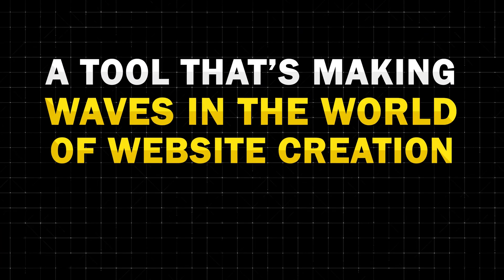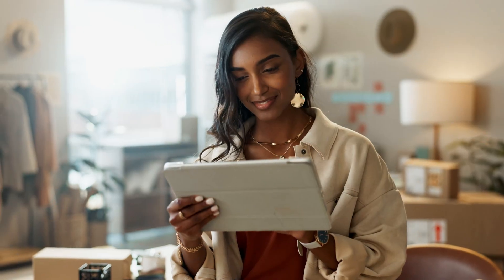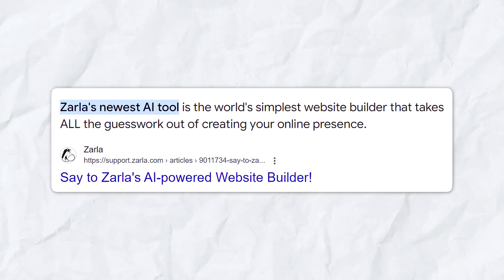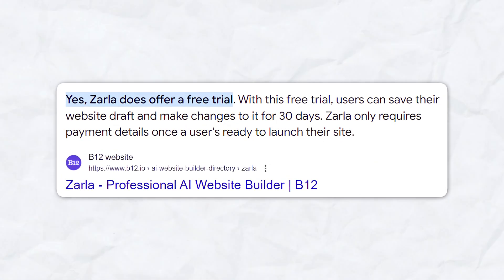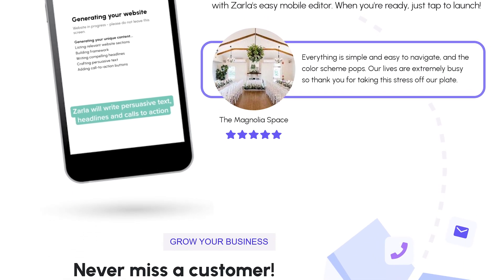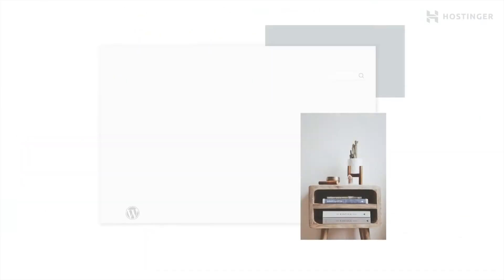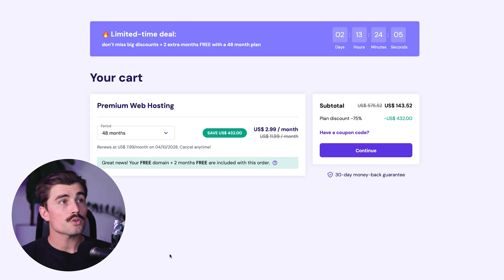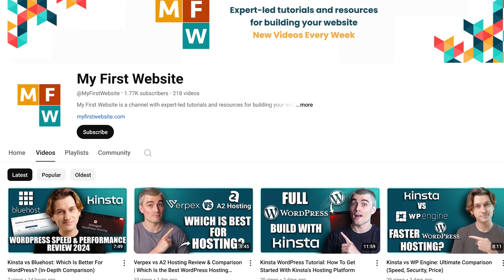Zarla Review: Easiest AI Website Builder for Beginners?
Write, design, and build a completely finished website with Zarla's AI website builder:

In this video, I go over Zarla, an AI-powered website builder designed for users who want to create a website without coding or design skills. I delve into its features, how it works, and who should use it. I also compare Zarla with Hostinger, a more affordable alternative, to help you decide which platform best suits your needs.  This review provides a comprehensive overview of both platforms, highlighting their pros and cons.

Our favorite website builders & tools:
🖥️ Hostinger (Host and build 100 different websites for under $3 per month):

Be sure to watch this video all the way through as I cover everything you need to know about Zarla and Hostinger. I provide a step-by-step guide on how to use Zarla, including building a website from scratch and customizing it to your liking. I also offer a detailed comparison of Zarla's pricing with Hostinger's, emphasizing the value and features offered by each platform.

This Zarla review helps you make an informed decision about the best website builder for your business. Whether you're a small business owner, a freelancer, or a busy professional, this video will guide you in choosing the right tool to establish your online presence.

– Eric

Timeline:
0:00 - Introduction
0:21 - What Is Zarla?
1:06 - Who Should Use Zarla?
1:44 - How Does Zarla Work?
2:47 - Key Features of Zarla
4:16 - Pricing
4:38 - Pros and Cons of Zarla
5:40 - Is Zarla Worth It?
6:04 - Getting Started with Zarla
7:08 - Hostinger: A Cheaper Alternative to Zarla
8:23 - Setting Up Your Hostinger Account
9:21 - Conclusion